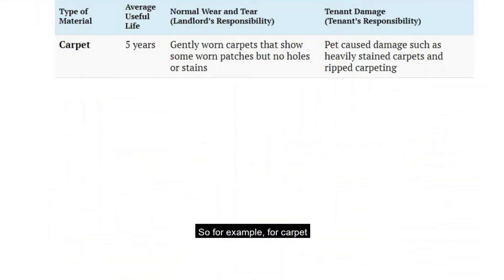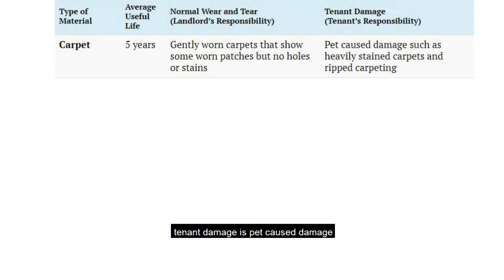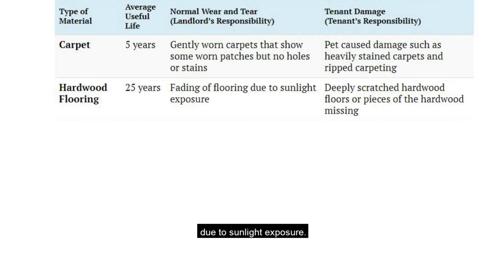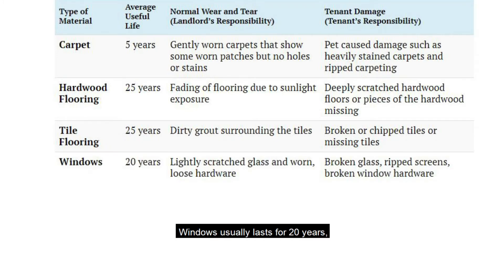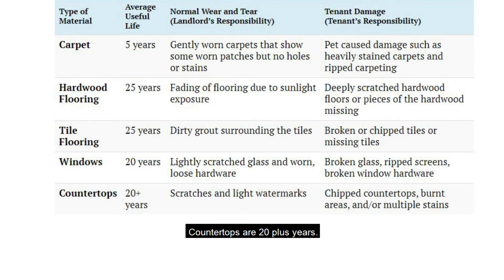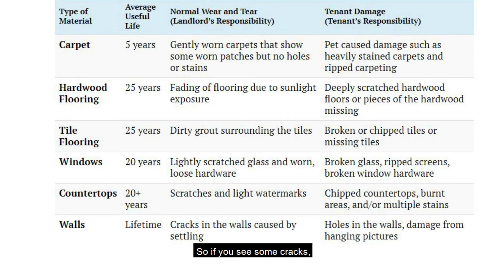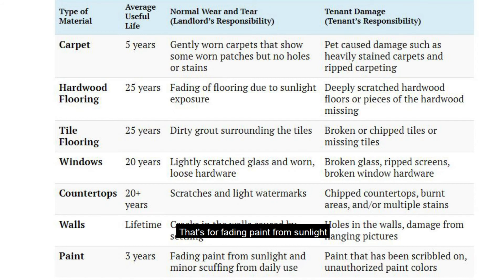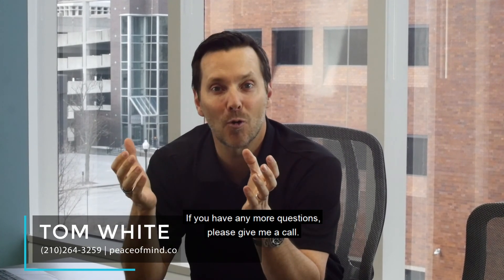What’s Normal Wear and Tear, and What Is Damage?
If you own or manage a property, you’ve likely had to consider what constitutes normal wear and tear and what should be noted as tenant-caused damage. This is a tricky judgement because if you decide the harm is the tenant’s fault, they’re responsible for it, and this may cause friction between you and the tenant. So today I’m sharing what is common wear and tear and what should be considered tenant damage. To learn the difference, watch this short video.